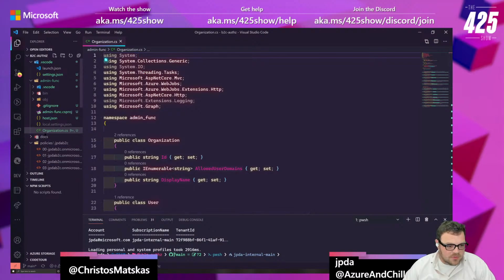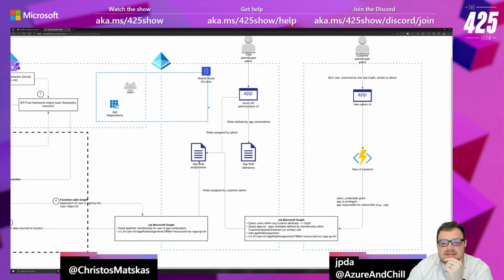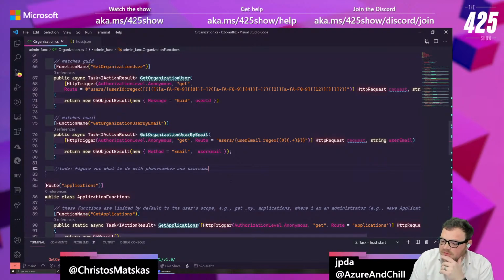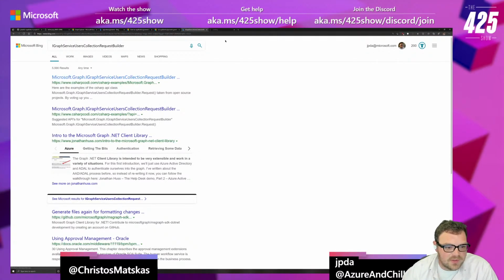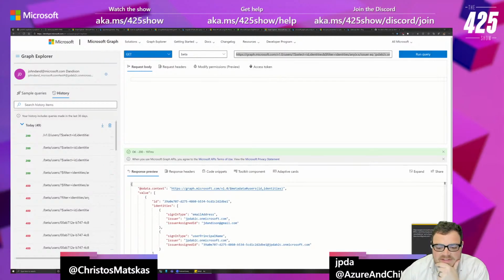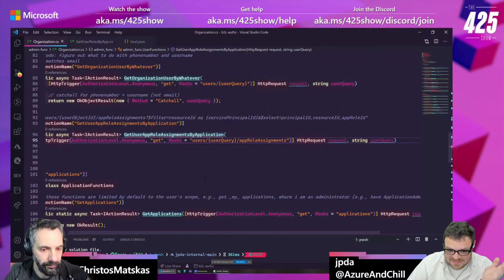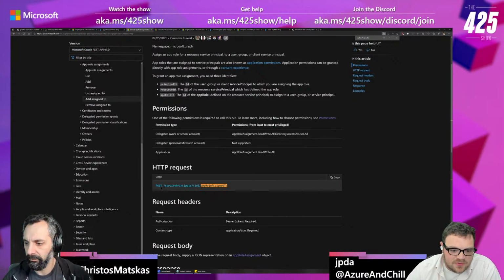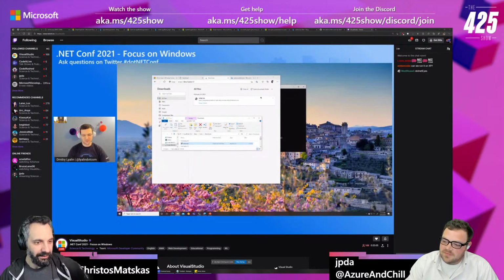Help me design an API for our b2c authorization system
Help me design an API for our authorization system